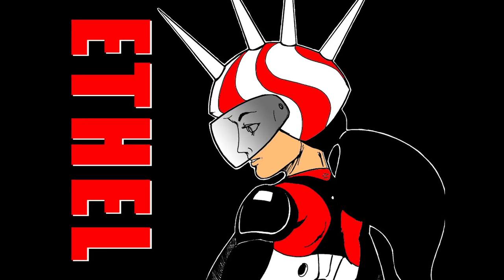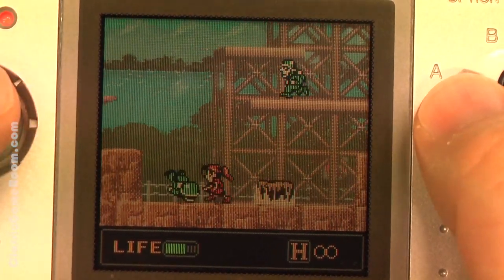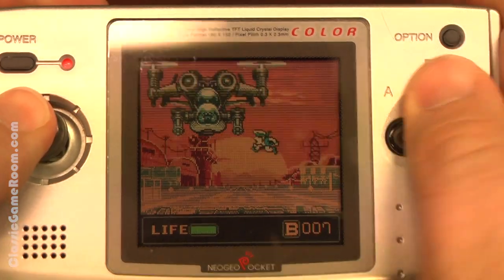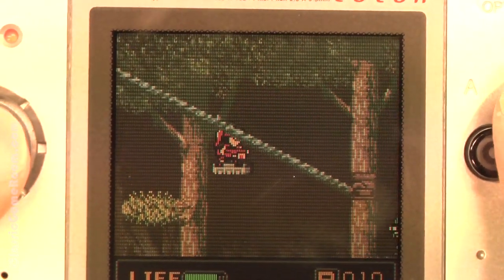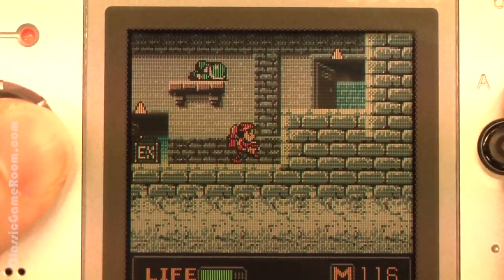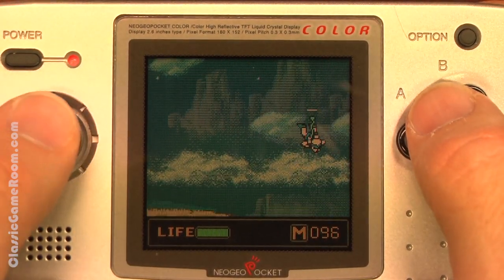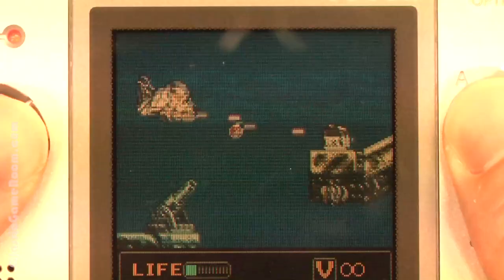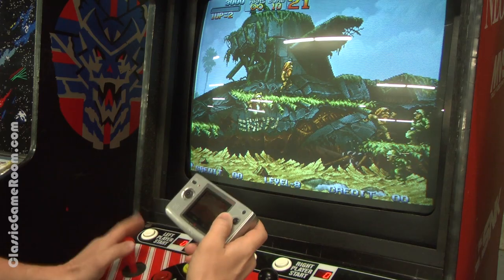Classic Game Room - METAL SLUG 1ST MISSION review for Neo-Geo Pocket Color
Metal Slug: 1st Mission review!

Classic Game Room reviews METAL SLUG 1st MISSION for the NeoGeo Pocket Color from SNK released in 1999.